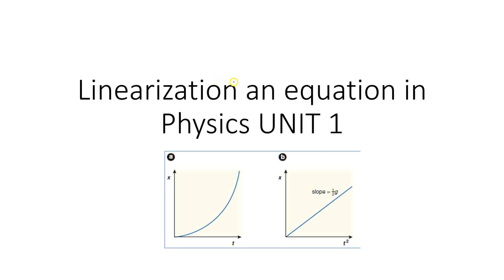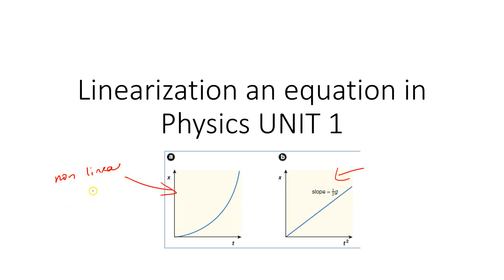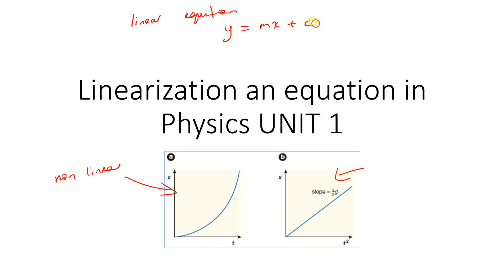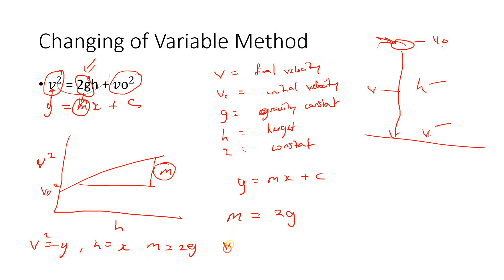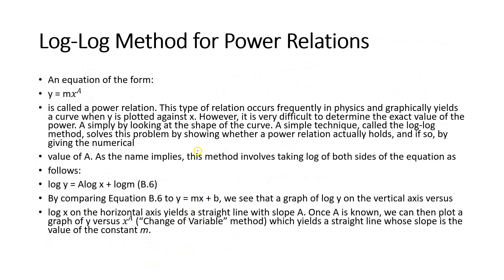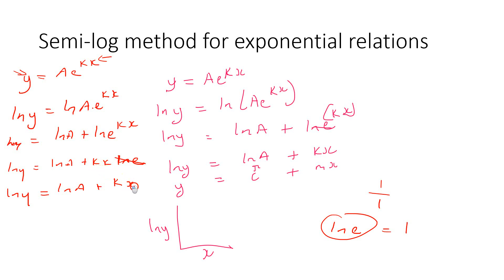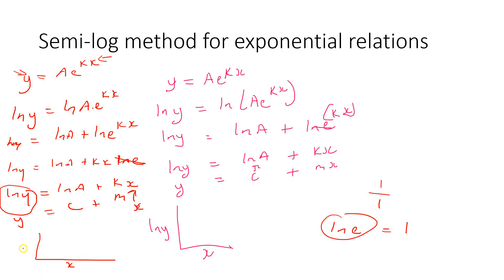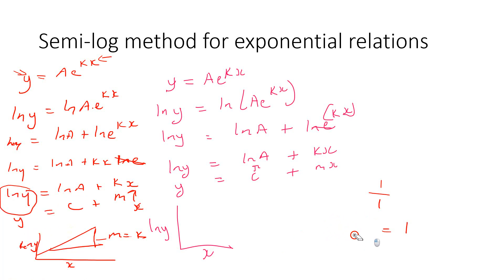Linearization of equations